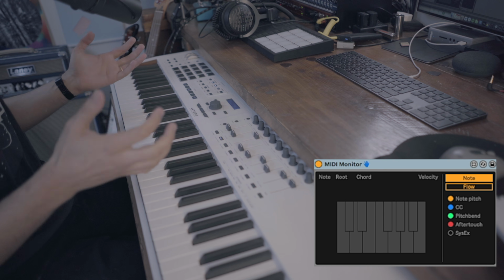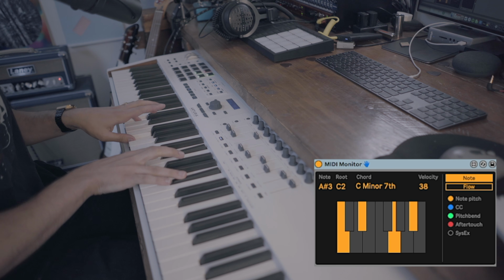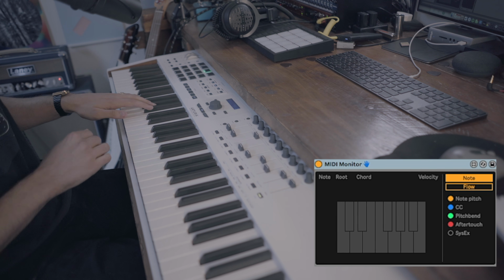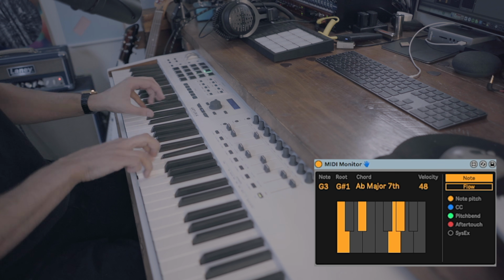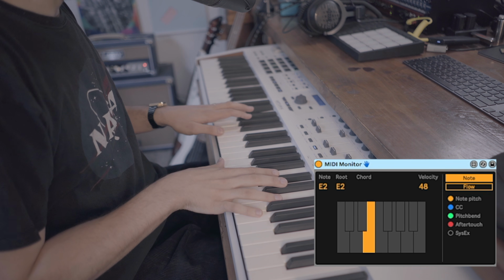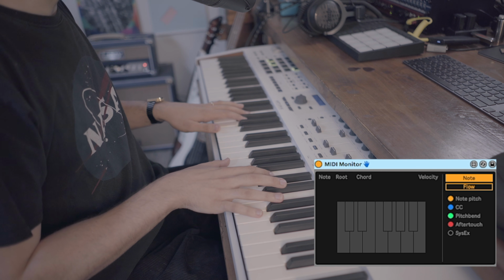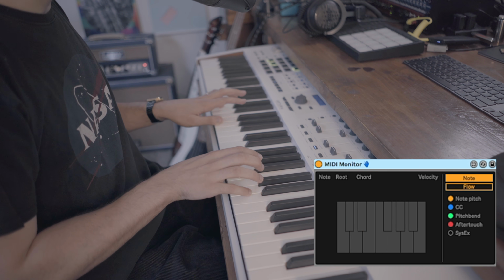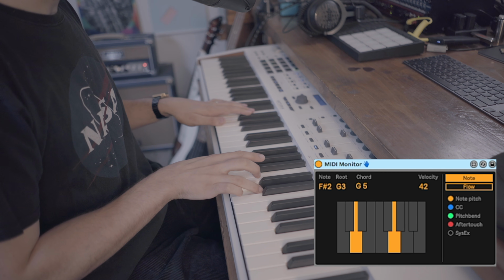3 Piano & Guitar Chord Progressions Perfect For [Lofi / Cinematic / Chilled] Beats 🥶🌶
Want some chord progressions to impress your friends and/or love interests? Look no further than this video, breaking down 3 chord progressions perfect for Chill / Lofi Hip Hop / Dreamy beats that work on both Piano & Guitar!

0:00 Background
1:10 Progression 1
5:50 Progression 2
10:05 Progression 3
14:15 Prizes + Competition